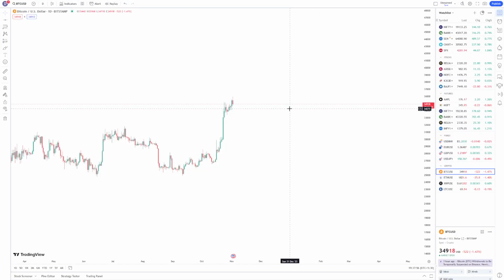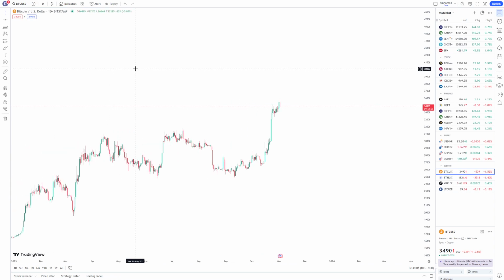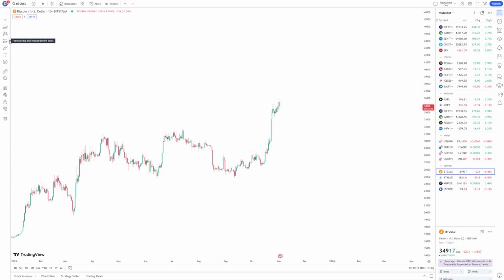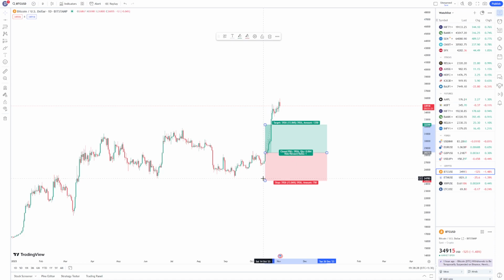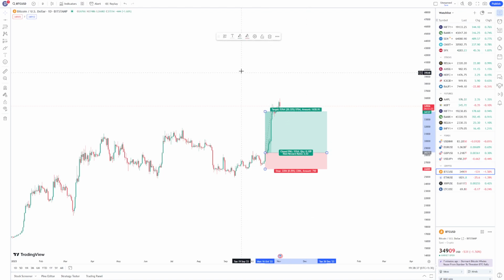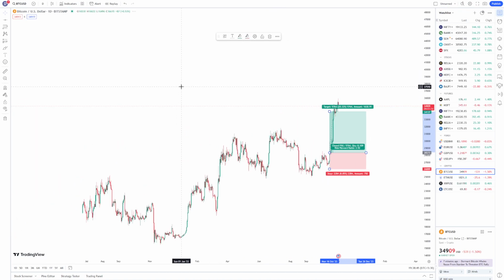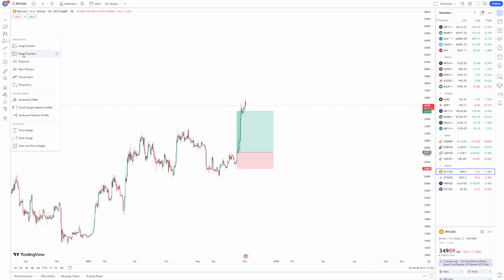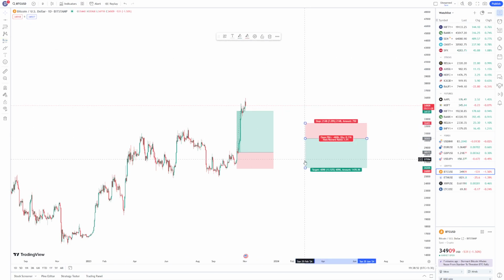How To Draw Risk Reward Ratio In Tradingview 2023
in this videos i ll show you how to draw risk reward ratio in tradingview